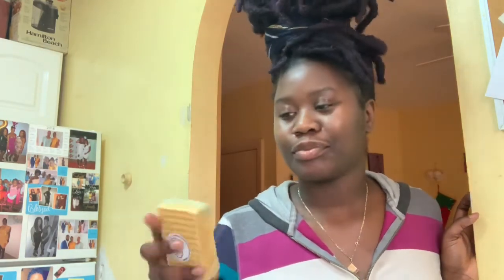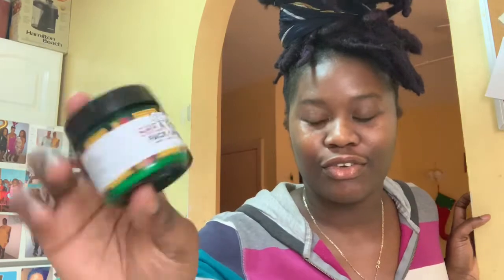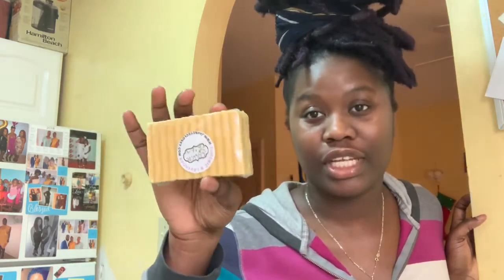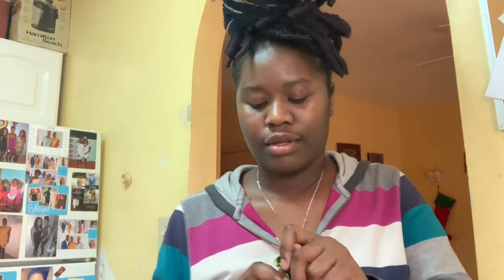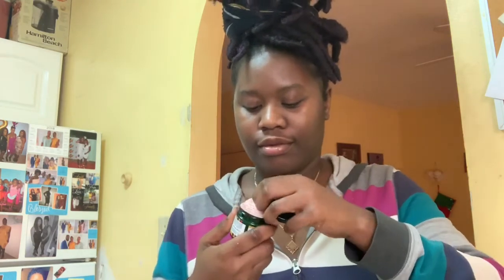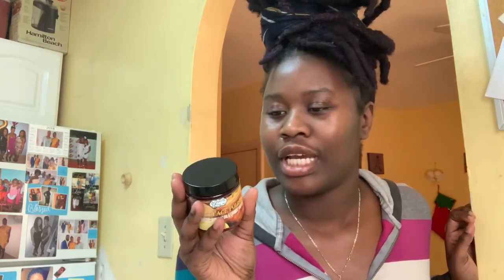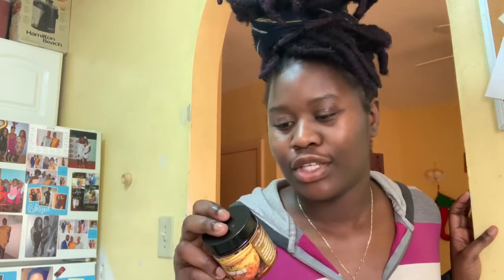Lulu’s Holistic Skincare Unboxing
Welcomeeee! Happy New Yearrrr and thank you guys so much for tocking with me for another year❤️